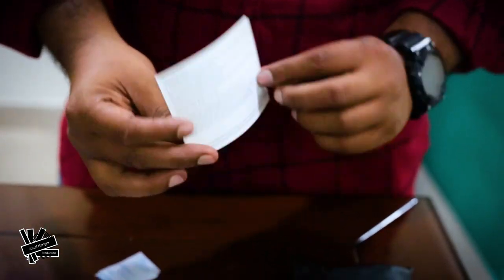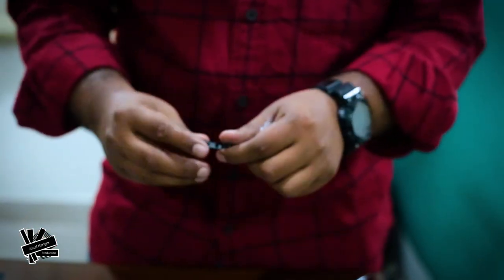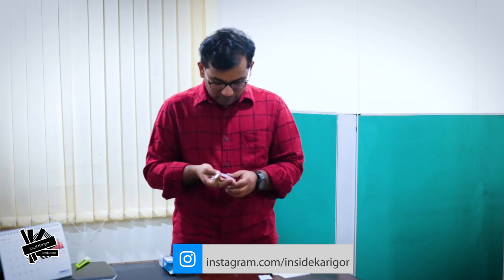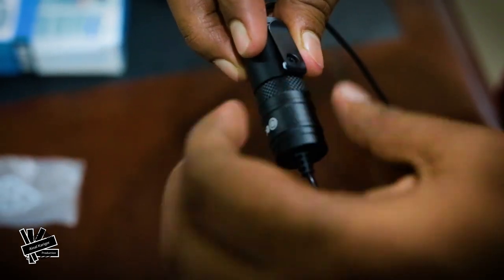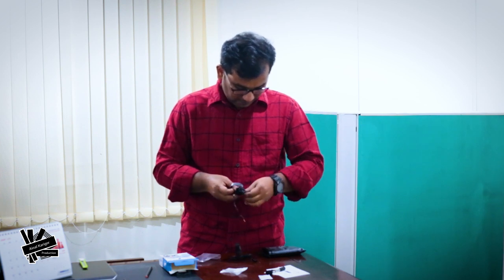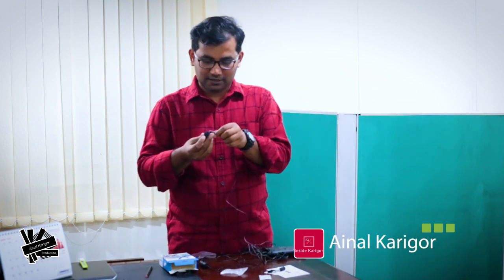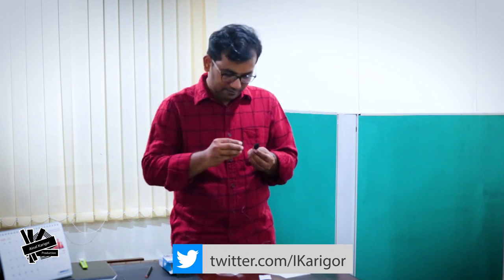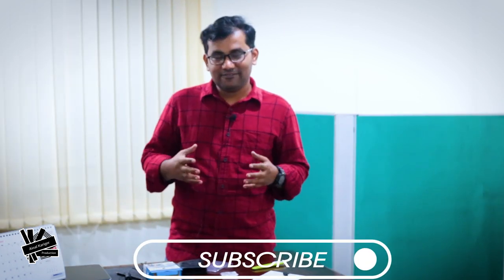Best Lavalier Microphone for Youtube | BOYA BY-M1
Today I review & sound test a budget lav mic BOYA BY-M1 Lavalier microphone which is Best Lapel Microphone For Video Recording For Smartphone and DSLR Cameras. Its comes with a great feature with 20 ft cord and with premium recording quality it records such a great voice you can this Best Lavalier microphone for Youtube, for office meeting for personal use etc.. This thing seems to be Universally compatible, and offers pretty nice audio for the price tag. If you are on a budget and looking for the best lav mic, then this may be a good contender.

Follow on all Social media for latest updates .

~ WARNING: ANTI-PIRACY ~
No one is allowed to use any kind of footage of this video. Because this video is Copyrighted to Inside Karigor. If anyone uses any kind of footage from this video we will take the necessary legal step to take the PIRATED video down.